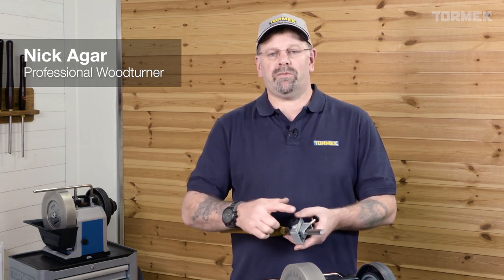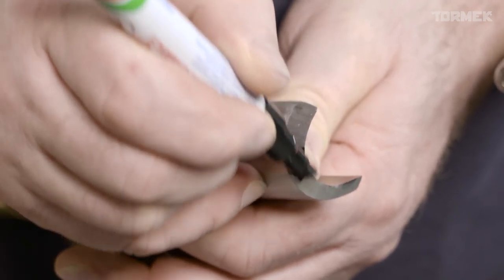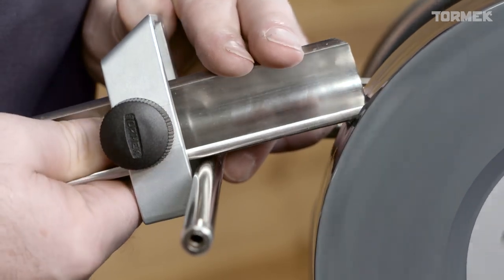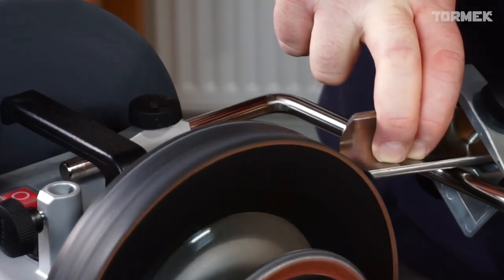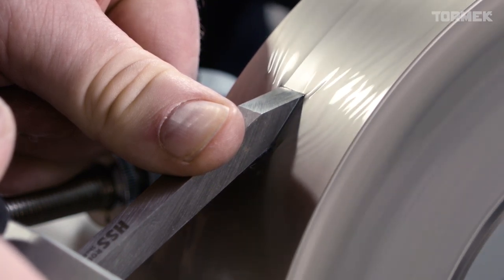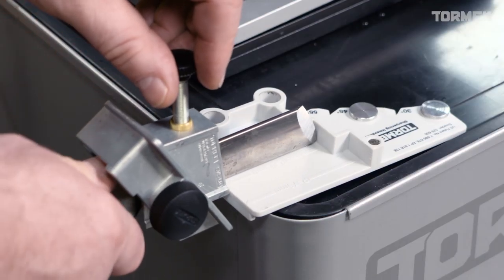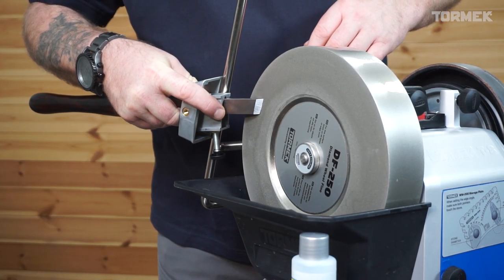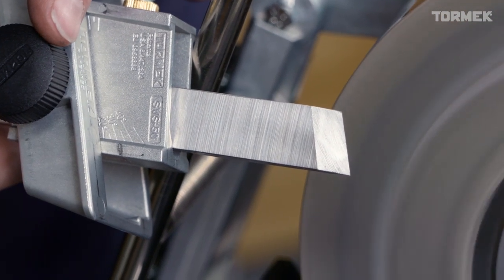How to sharpen roughing gouges, skews & parting tools – Tormek SVS-50 Multi Jig – with Nick Agar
In this third episode, Nick Agar shows how to sharpen a roughing gouge with a few simple steps using the open seat of Tormek’s Multi Jig SVS-50. Further, he shows how to sharpen a parting tool and a skew using the closed seat of the SVS-50. Nick also demonstrates how to use the Tormek Marker Method when setting the angle and how to sharpen a custom skew shape on the side of Tormek’s Diamond Wheel using MB-100 Multi Base.

Sharpening Techniques for Woodturners – with Nick Agar
In this series of 8 episodes, Nick Agar, professional woodturner, will show you the special sharpening techniques for all the common woodturning tools. This includes what jigs you should use, how to create different shapes, best practice on sharpening, grinding wheels for the woodturner, tips and tricks and much more.